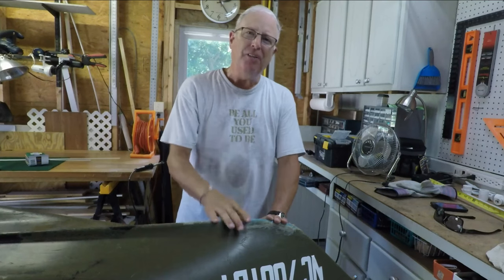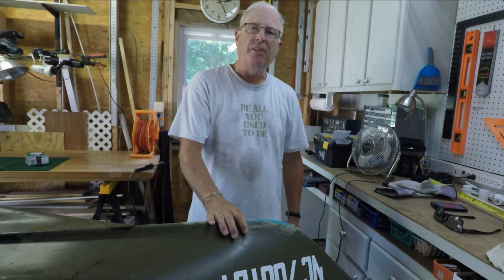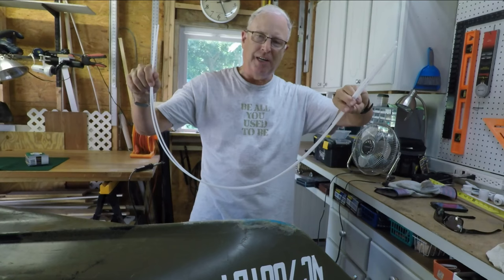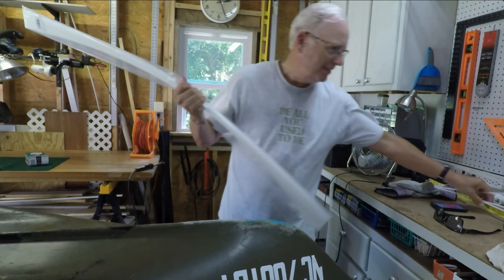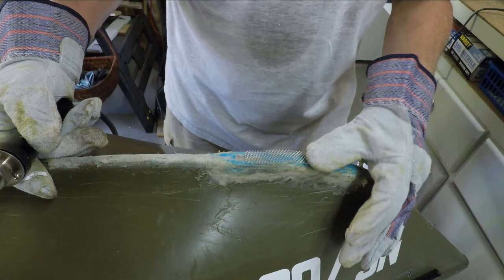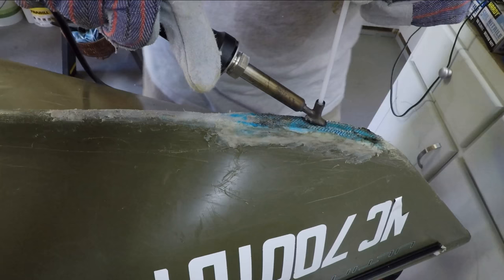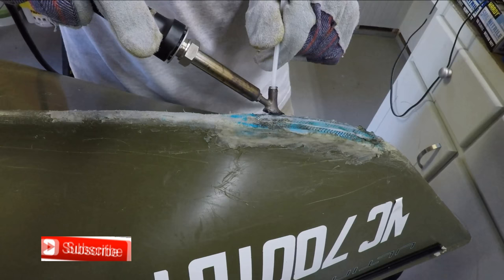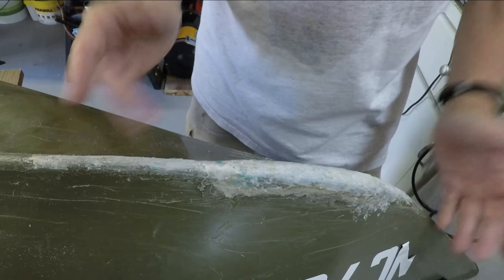Source of Cheap HDPE Rods for Plastic Kayak Repair and Kayak Welding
If you need to do plastic kayak repair, then consider the cheapest place to get HDPE welding rods to repair a polyethylene kayak using kayak welding techniques.  Repairing a plastic kayak is pretty quick and easy when you have the right material for plastic welding. I use my kc welder pro with generic HDPE welding sticks, and everything works just fine!